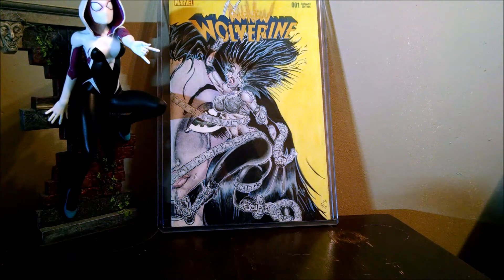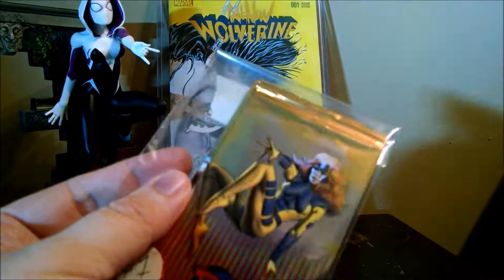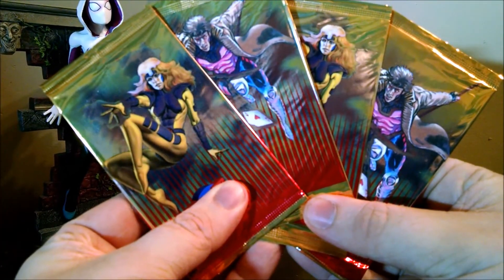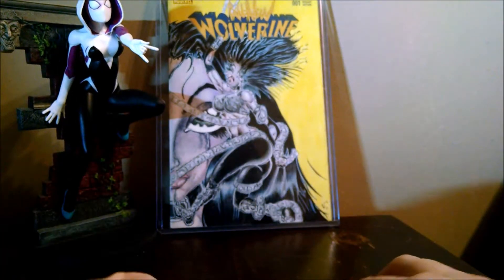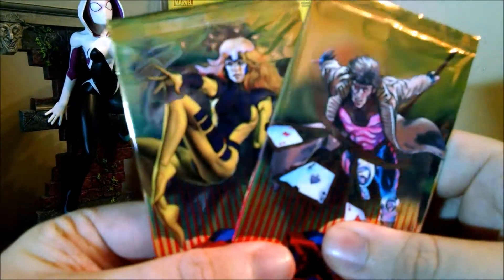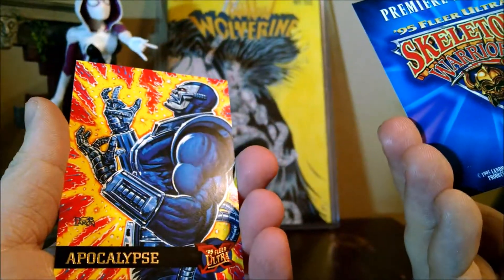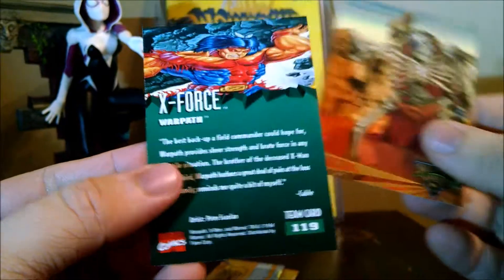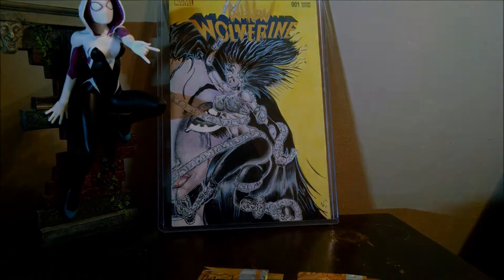Opening Up 90s X-Men Trading Cards!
Figured for a dollar I might as well see what these were.